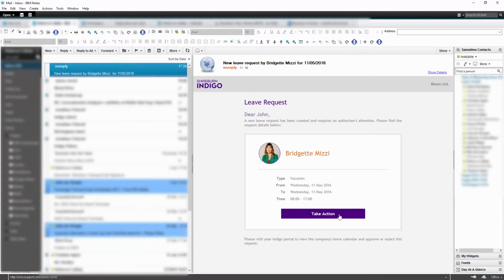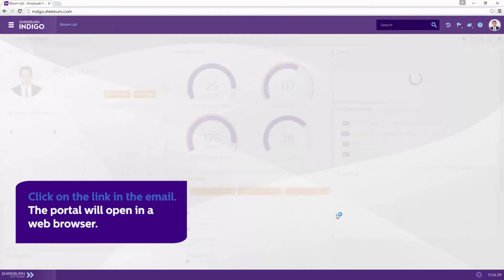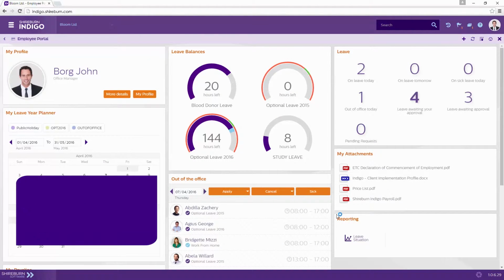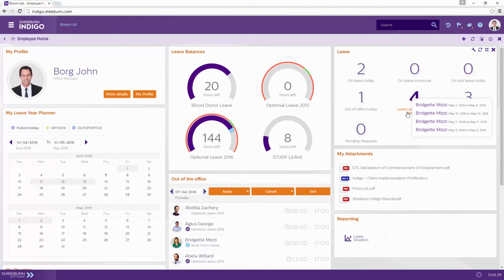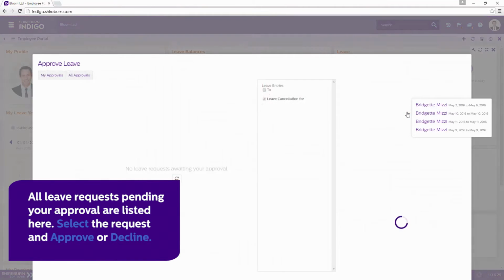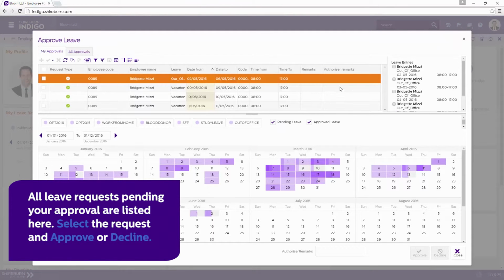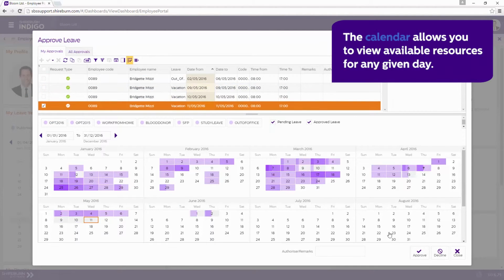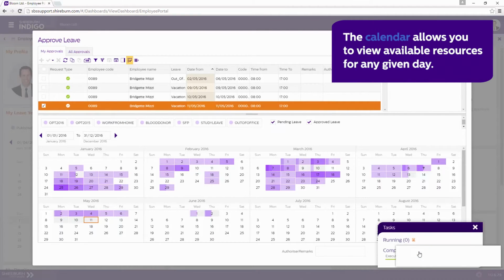Approving or Rejecting Leave Requests via the Employee Portal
Shireburn Indigo Payroll allows employees to apply for leave through an online portal.

Requests would then require the approval or rejection from a Leave Authoriser.

If you are a leave authoriser, you will receive an email notification with a link to the Shireburn Indigo portal each time an employee applies for leave that requires your approval.

To approve or reject leave requests, simply click on the link in the email. The portal will open in a web browser. Click on Leave Awaiting your Approval in the Leave section

All leave requests pending your approval are listed here. Select the request and Approve or Decline as you see fit.

The calendar below also allows you to view available resources for any given day so that you can take better informed decisions.